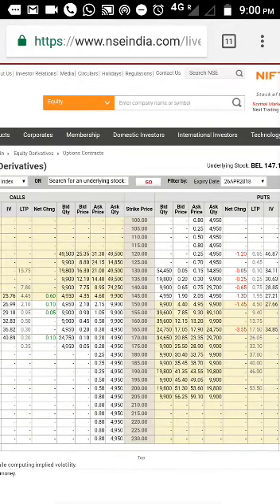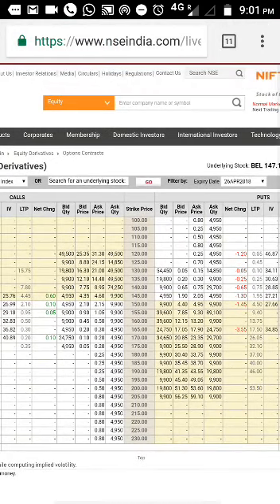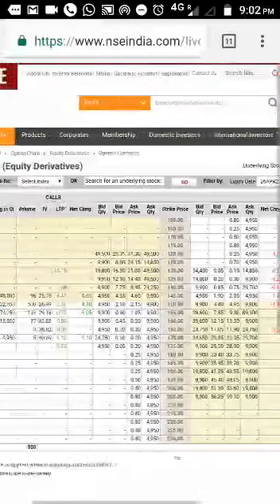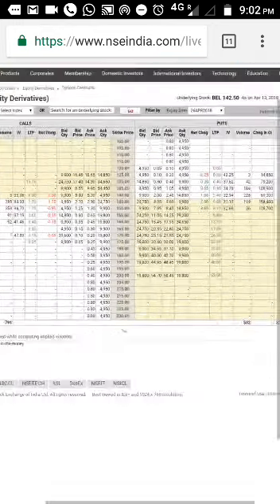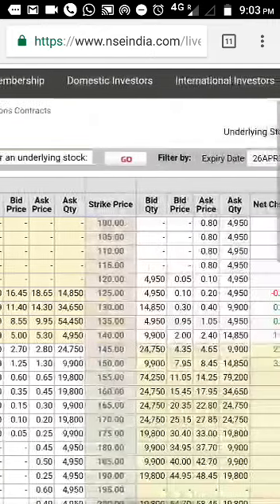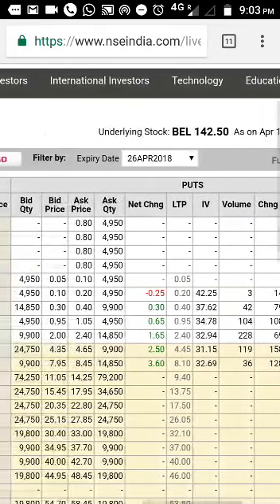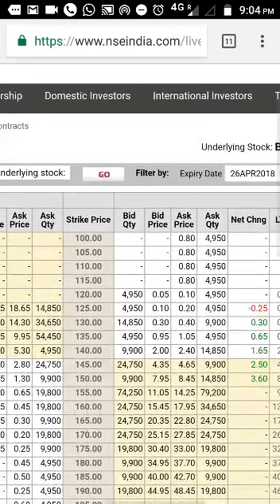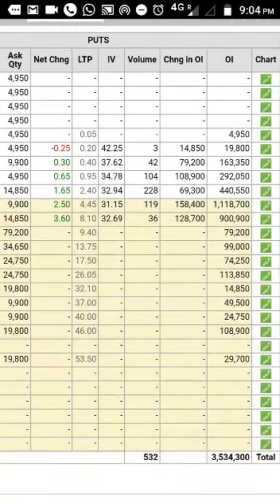What are support and resistance levels and how to check them?